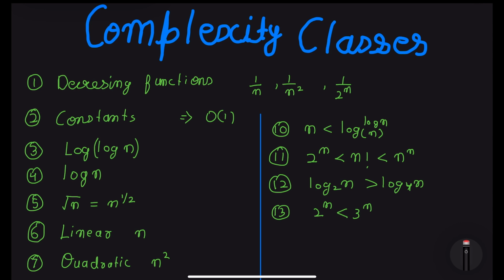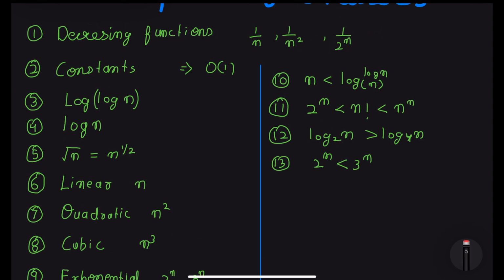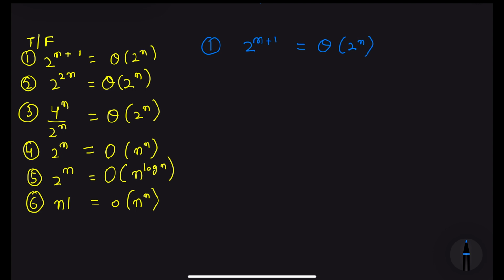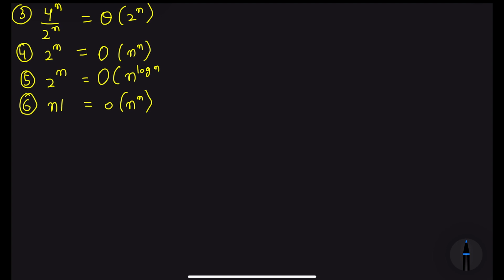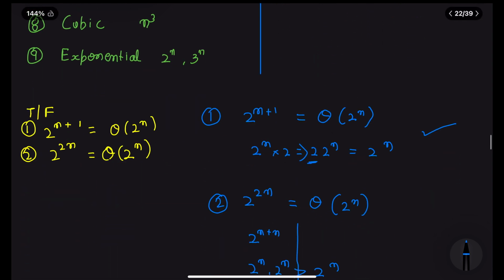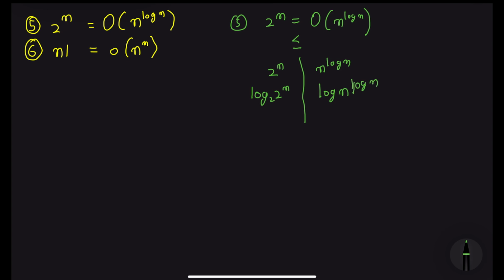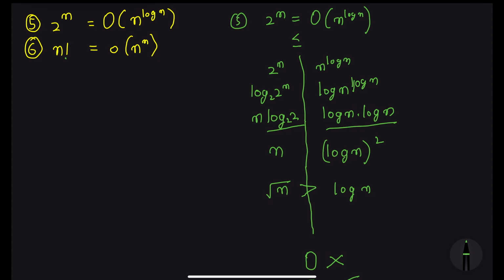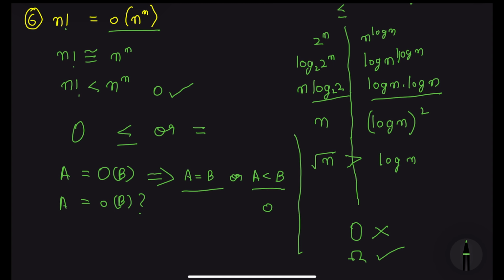Complexity Classes & Time Complexity: Big vs Small Complexity Explained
In this video, we dive into Complexity Classes and discuss how to determine which time complexities are considered big or small in algorithm analysis. We'll also provide additional examples to help you master Asymptotic Notation, a crucial concept for evaluating algorithm performance. Whether you're preparing for coding interviews at top tech companies like Microsoft, Google, Amazon, Apple, or aiming to land a job at a FAANG company, understanding these concepts is essential.

Topics Covered:

Complexity Classes - Explore different complexity classes such as P, NP, NP-complete, and learn how they impact algorithm efficiency.
Which Time Complexity is Big or Small? - Understand how to compare various time complexities, and why certain algorithms are more efficient than others.
More Examples on Asymptotic Notation - Get deeper insights into Big O, Omega, and Theta Notation with practical examples to solidify your understanding.
This video is perfect for computer science students, software developers, and anyone preparing for GATE exams or college placements. Enhance your algorithmic knowledge to excel in technical interviews and secure top placements in the tech industry.